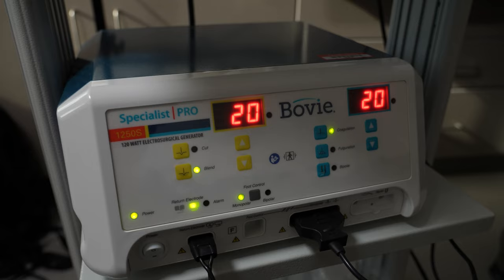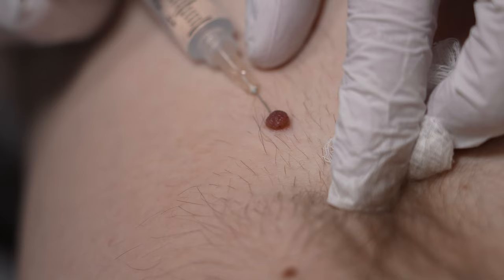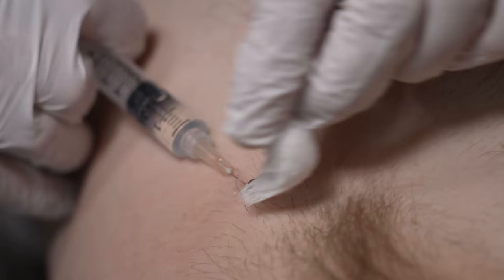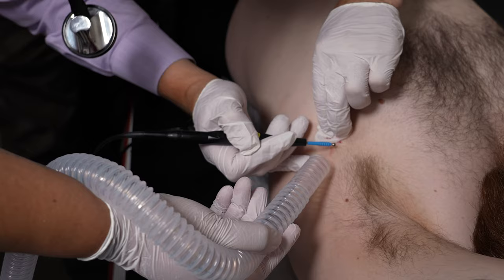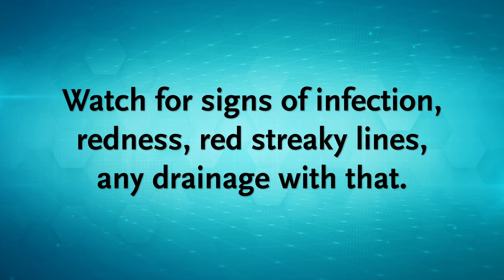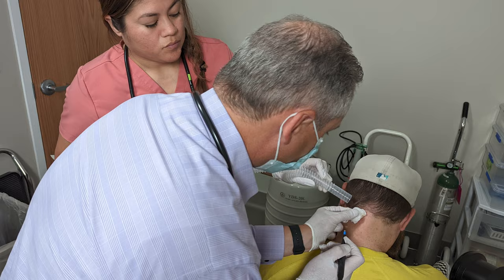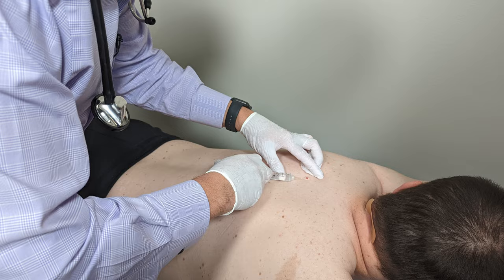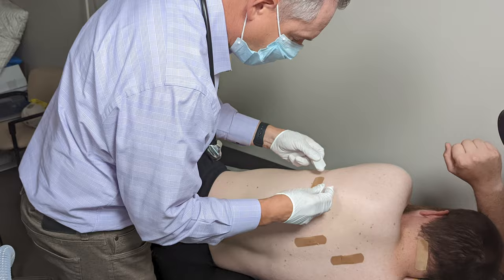Mole Removal Plus After Care Information with Scott Beckstead, DO at our Farmington Tanner Clinic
Another quick Mole Removal, Plus Essential After Care Information with Scott Beckstead, DO at our Farmington Tanner Clinic.

Dr. Beckstead has a passion for medicine and has special interests in preventative medicine, dermatology, sports medicine, medical procedures including ultrasound guided joint injections, and skin procedures such as botox and micro needling. As a family medicine provider, he enjoys seeing patients of all ages at any stage of life.

SOCIAL